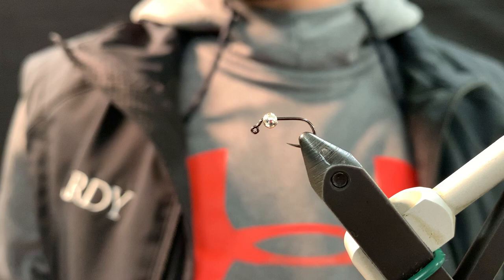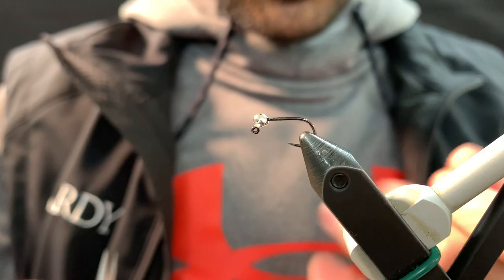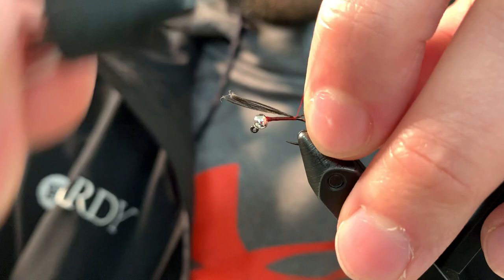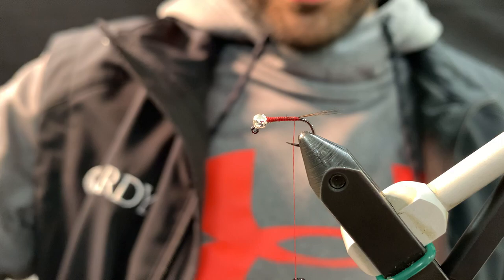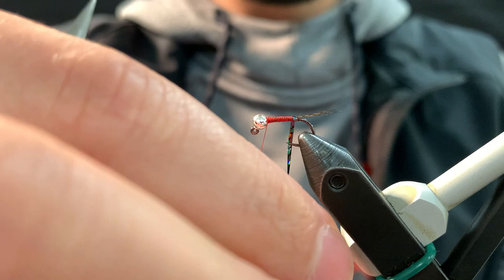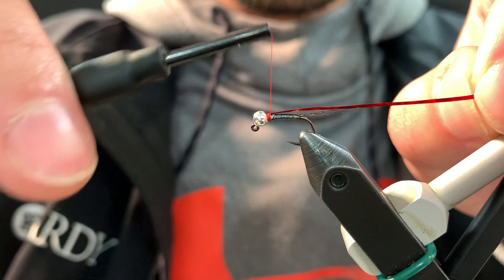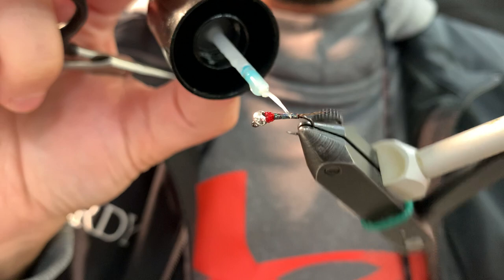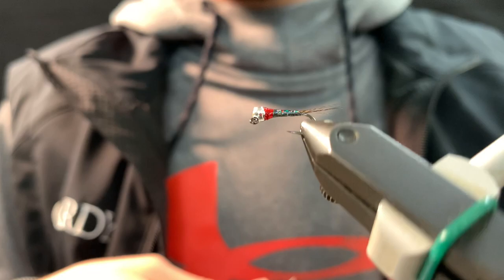Roza's Black Perdigon Barbless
A great addition to our Tactical Range from former multiple world champion Lubos Roza, this euro nymph is very difficult for fish to spit out when they eat it. It’s small, subtle and slender, making it an easy meal for feeding fish. What's more, with a tungsten bead, it gets to the bottom almost instantly. That’s a big advantage when the fish are heavily pressured. You can find the Jig Force Hook and tungsten beads on our website, as well as the finished fly